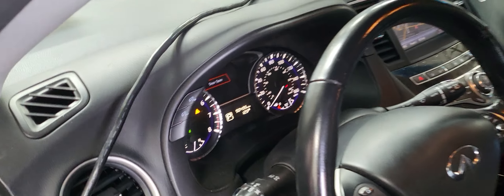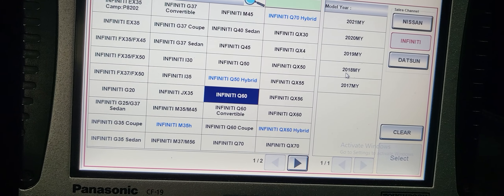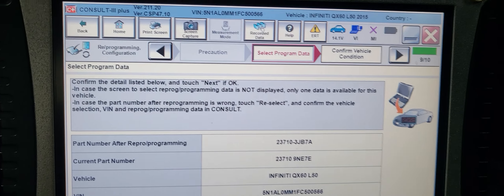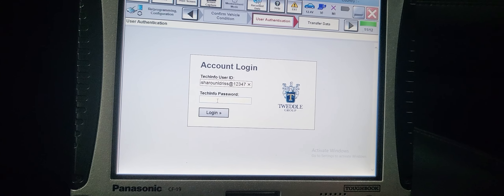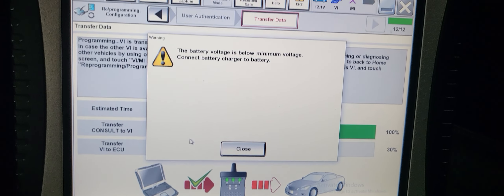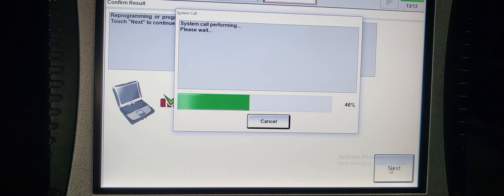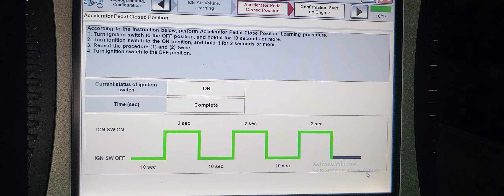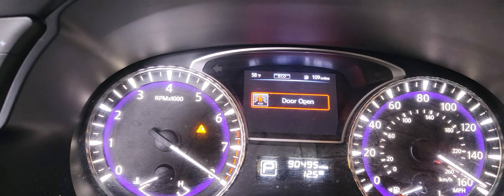2015 Infiniti Q60 Engine Computer software update Be Sure To Have A Good Battery Maintener